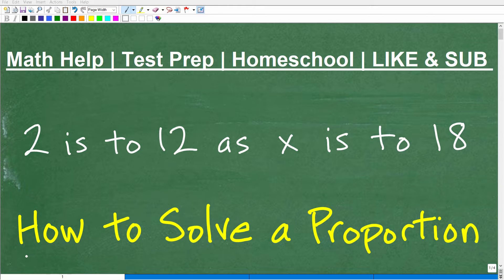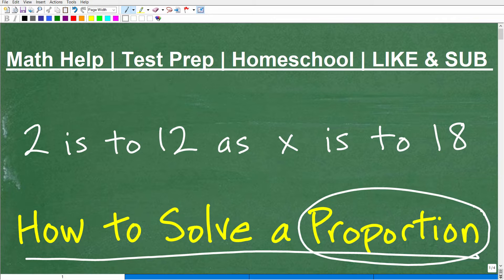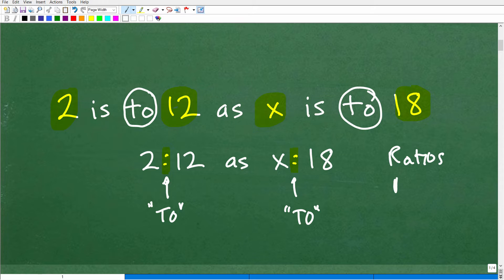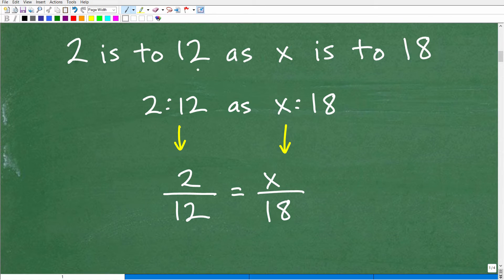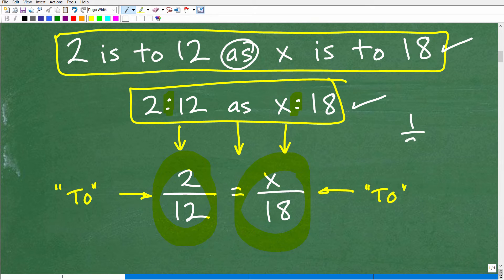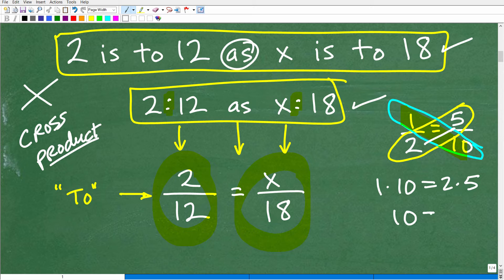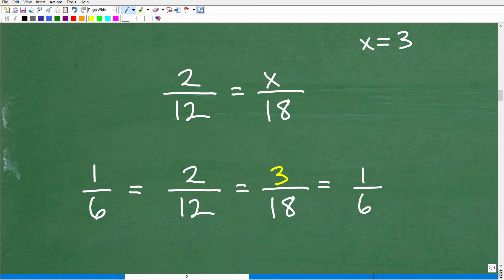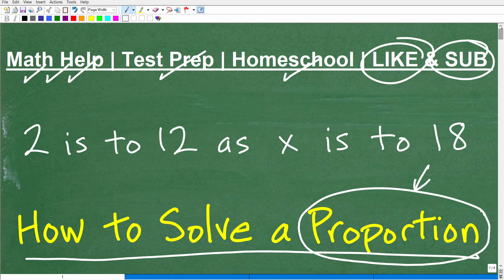2 is to 12 as x is to 18? (How to Solve a Proportion)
How to solve a ratio and proportion problem using the cross product.